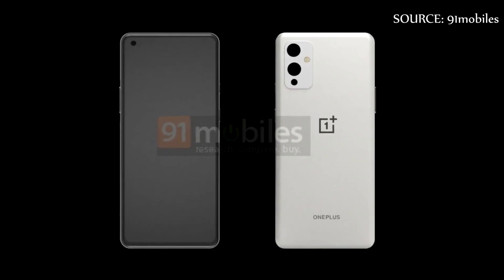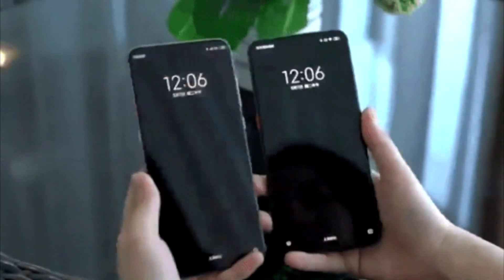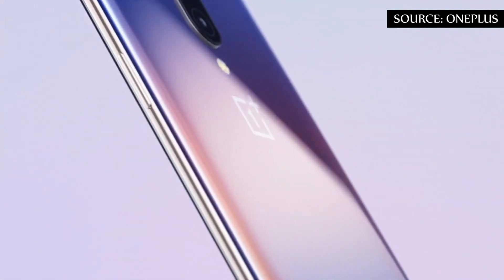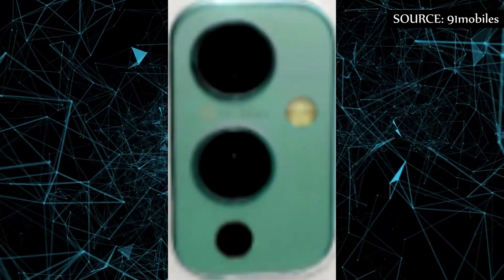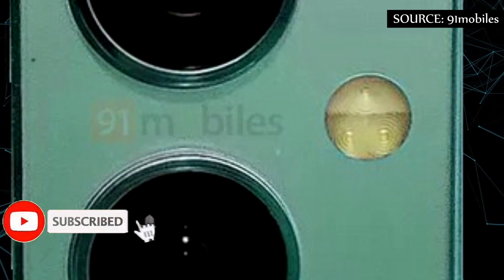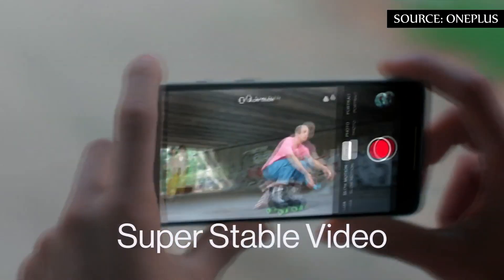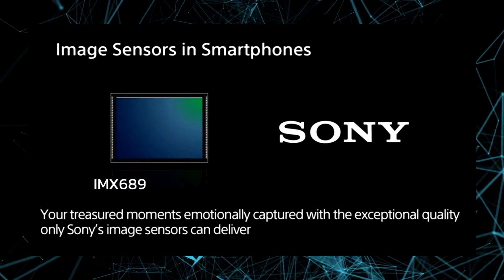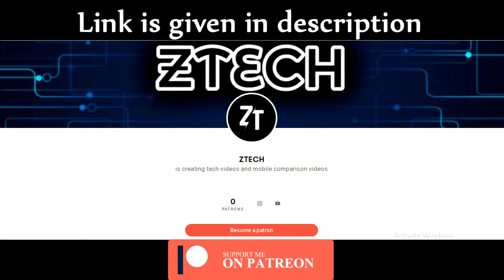OnePlus 9 Pro - First Look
OnePlus 9 Pro renders leak, adopts the design of OnePlus 8T but retains curved display :-

After the OnePlus 9 has already been shown in the render images, the famous leaker @OnLeaks also has some ready for the OnePlus 9 Pro. According to his own information, the render images show the Oneplus 9 Pro in the prototype stage.

The OnePlus 9 Pro should come with a 6.55 inch display on the front. There is a punch hole camera in the upper left corner. There is a loudspeaker on the bottom of the device and the alert slider should not be missing.

The camera bump on the back is based on that from the OnePlus 8T and the new Oneplus Nord N10 and Oneplus Nord N100. The camera bump is expected to hold up to four camera lenses, according to @OnLeaks, exact specifications for the camera lenses on the back are not yet known.

The renders also show that on the front, they are relying on rounded edges again. @OnLeaks confirms the rumors for a launch of the OnePlus 9 series in March 2021.

OnePlus 9 Camera Setup Features a 48MP Main and 48MP Ultrawide Sensor :-

Another image is revealed giving details of the camera module and the presence of a new color of the Oneplus 9.

As you can see, the cropped part of the image gives focus only to the set of two rear cameras, both of the same size aligned vertically just above a possible laser focus sensor or 3D ToF. On the right side, aligned between the two rear cameras, we have an LED flash.

The camera module also reveals the already striking blue-green color that has been present in OnePlus smartphones since the launch of the OnePlus 8 and which, apparently, will not be left aside with the arrival of the new generation.

Among the camera specifications it is said that the OnePlus 9 will use a main sensor of 48 MP (being a Quad Bayer of 12 MP) that finally will not be the popular sensor IMX586. OnePlus is expected to be working with the IMX689.

For the second camera, the company will also bet on another 48 MP sensor. As expected, this will be an ultra-wide-angle lens.

The smartphone is expected to launch in March 2021 with a 6.55 inch screen, 120 Hz display (despite the reports of a 144Hz panel being introduced in the lineup next year), in addition to offering very high performance Snapdragon 875 chipset, 8 GB of RAM and 65W fast Charging.